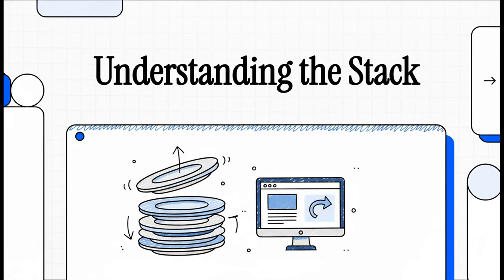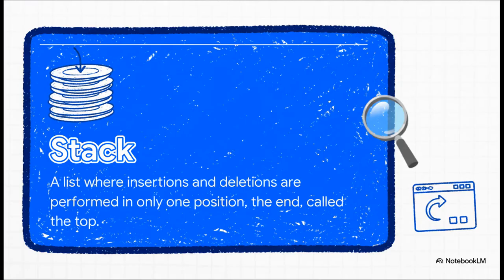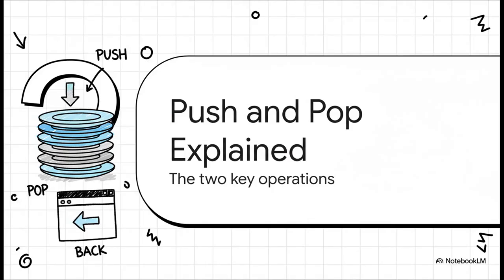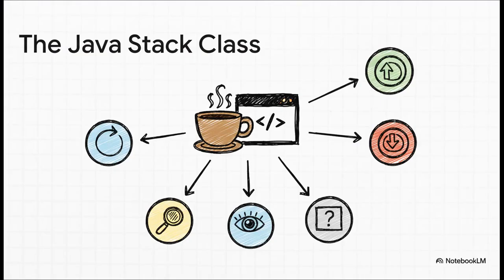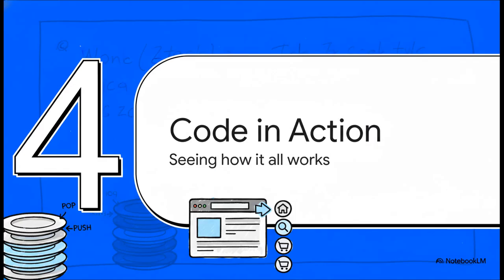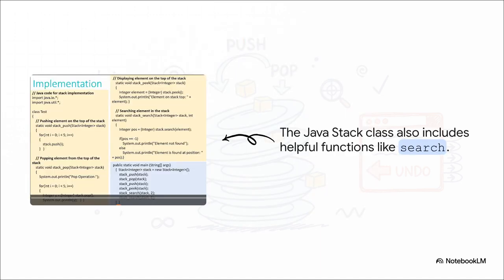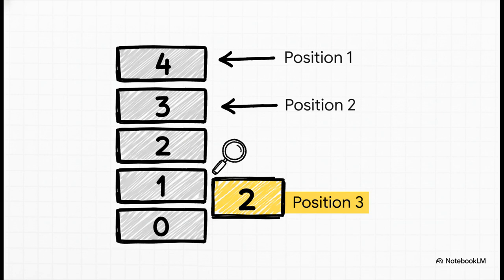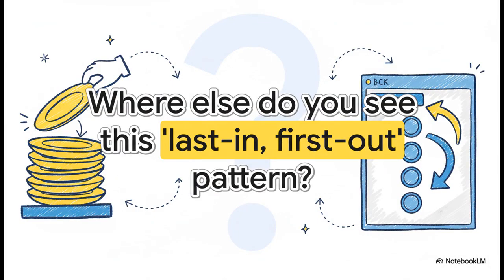07. Data Structures and Algorithms: Stack and Queue — Concepts and Java Implementation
This video is part of a series on Data Structures and Algorithms and focuses primarily on the Stack data structure.
What is a Stack? A stack is defined as a list with the restriction that both insertions and deletions can only be performed in a single position, known as the top of the list. This behavior adheres to the Last-In-First-Out (LIFO) principle.
Core Operations: The fundamental operations associated with a stack are:
• Push (used for insertion).
• Pop (used for deletion).
Stack Class in Java: The video explores the implementation of stacks using Java:
• The Java Collection framework provides a built-in Stack class that models and implements the Stack data structure.
• The class is based on the LIFO principle.
• In addition to the basic push and pop operations, the Java class provides three supplementary functions: empty, search, and peek.
Implementation Details: The video guides the viewer through the creation and manipulation of a stack in Java:
• To create a stack, one must import java.util.stack and use the Stack() constructor of this class, demonstrated by the syntax Stack E  stack = new Stack E ();.
• Java Code Examples are provided for implementation, including:
    ◦ stack_push for pushing elements onto the top of the stack.
    ◦ stack_pop for popping (removing) elements from the top of the stack.
    ◦ stack_peek for displaying (checking) the element currently residing on the top of the stack.
    ◦ stack_search for locating an element within the stack and reporting its position.